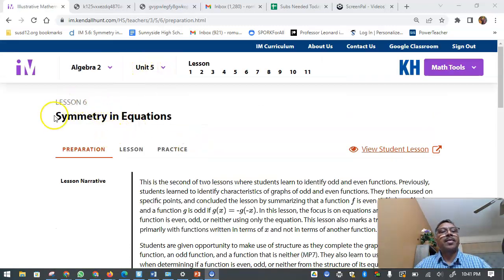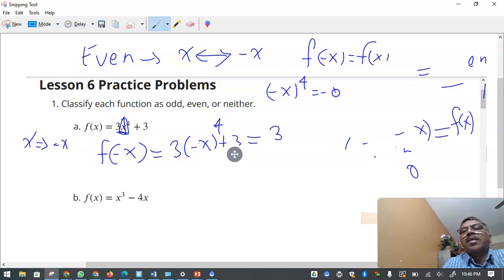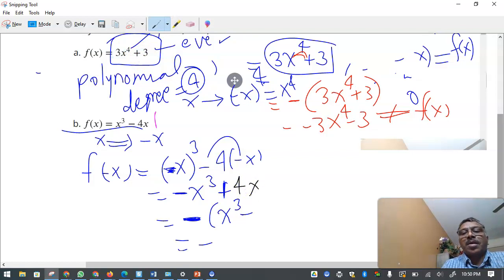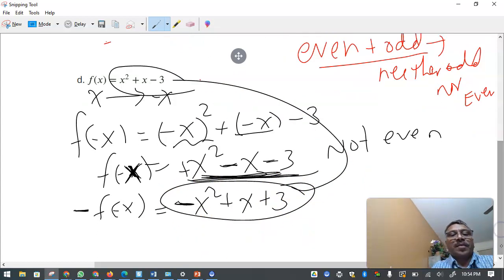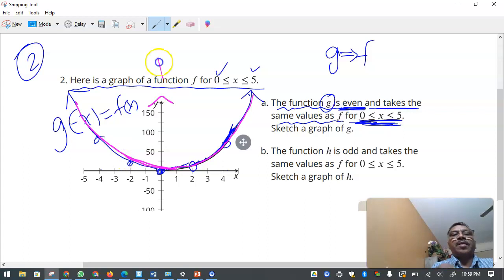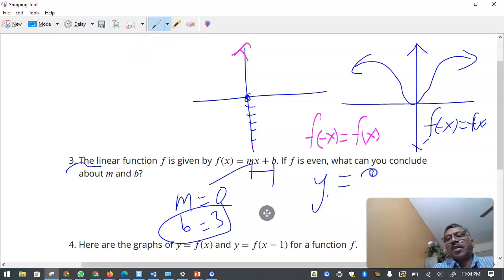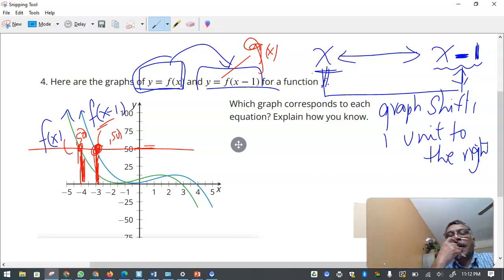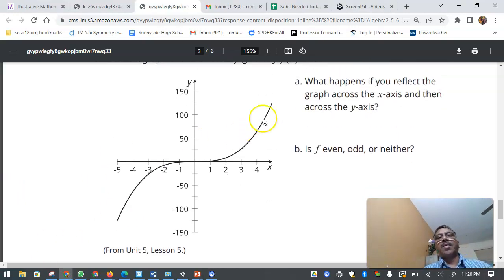IM Algebra 2 UNit 5 lesson 6 Practice problems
each problem from the unit 5 lesson 6 practice problems is solved to assist in either completing the remaining of the graph if even or odd and also  how to figure out if the given function is a odd even function.